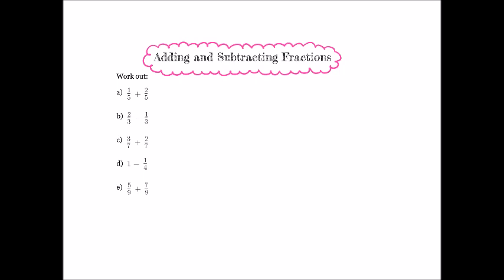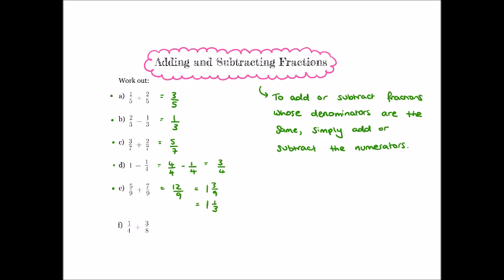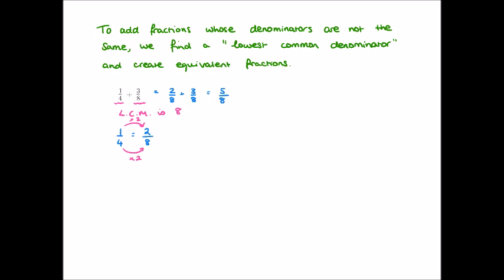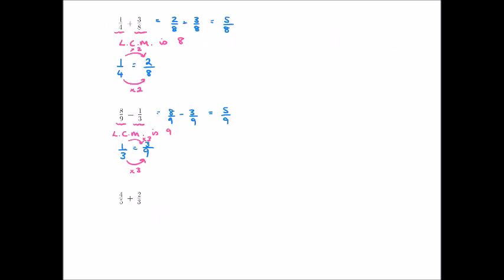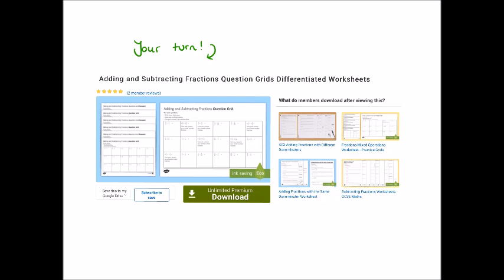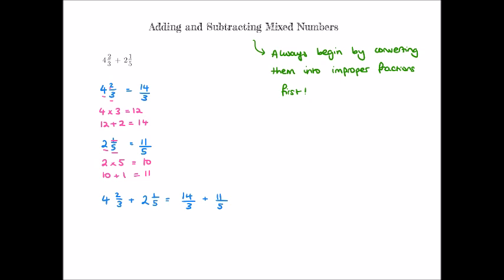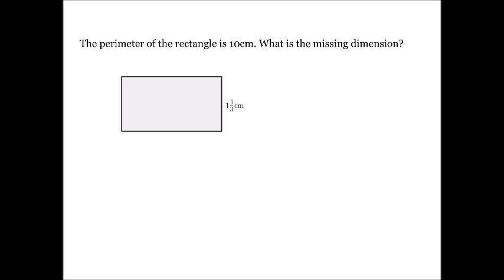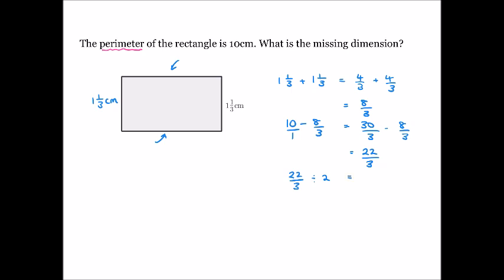KS3 Maths: Adding and Subtracting Fractions - A Beyond Lesson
This lesson from Beyond looks at adding and subtracting fractions. Particular focus is given to fractions in which the denominator is not equal, as well as how to approach working with mixed numbers.

Adding and subtracting fractions tasks are issued throughout the lesson and full explanations are provided alongside the answers. This will allow you to check your work and measure your progress. The lesson is most effective when used with the adding and subtracting fractions resource below:

The combination of video and resource should empower your pupils when developing their skills in adding and subtracting fractions.